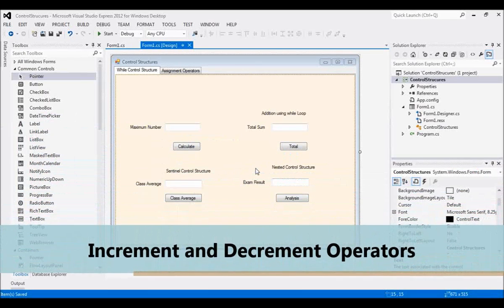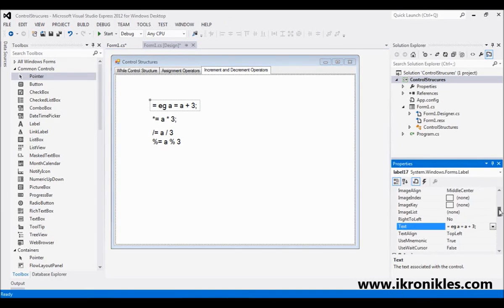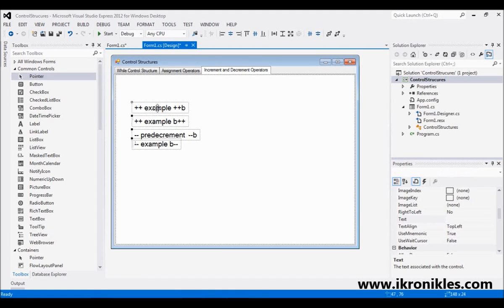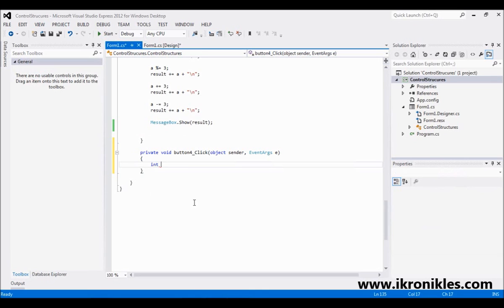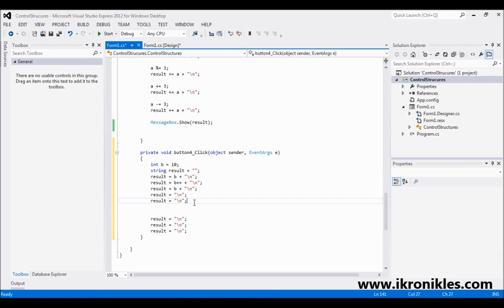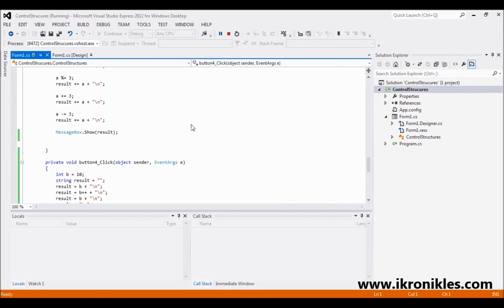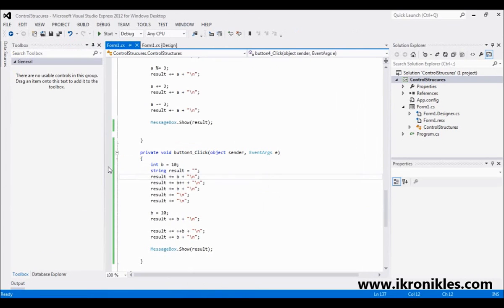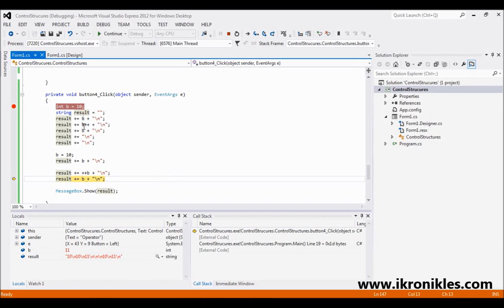Lesson 20 Increment and Decrement Operators